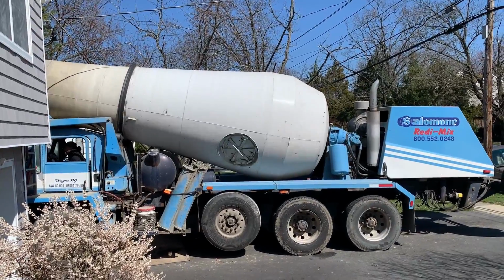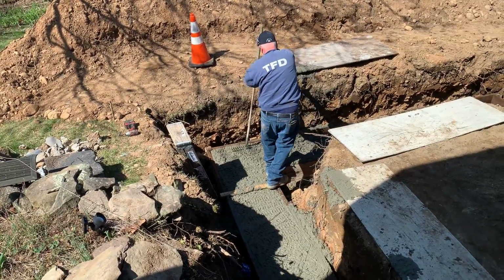Home Addition VLOG #4 Pouring the Foundation Footings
A short video on the work being done for my house addition.  This video looks at pouring the footings for the block foundation.